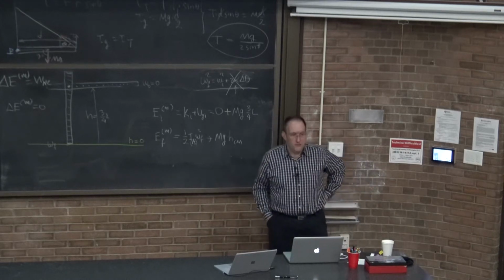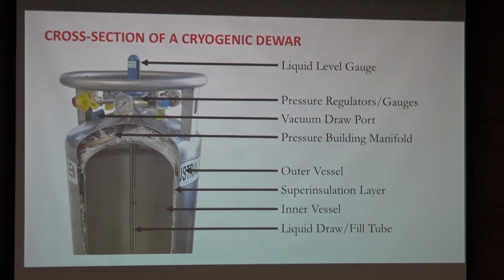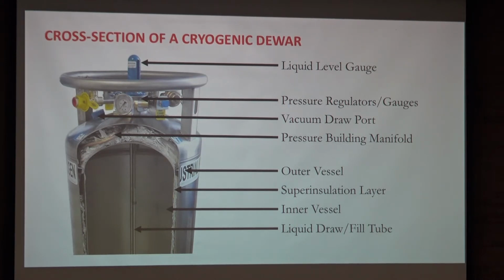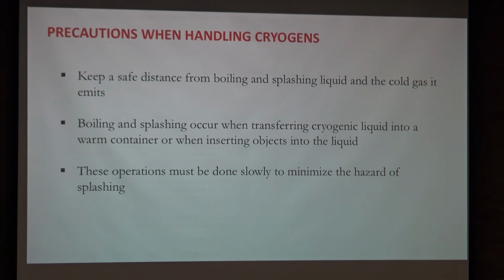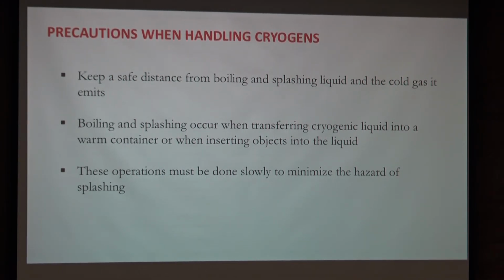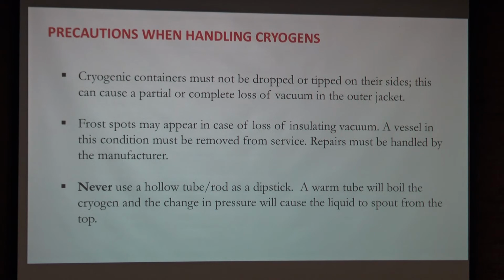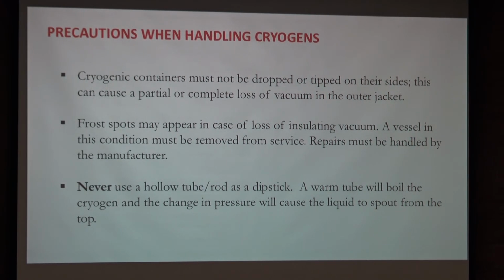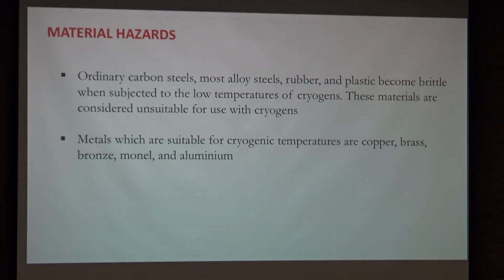03 cryogenic safety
Cryogenic Safety Video for U's Dept. of Physics & Astronomy